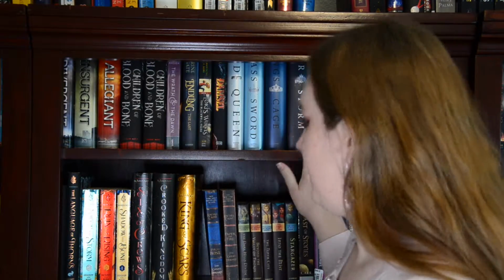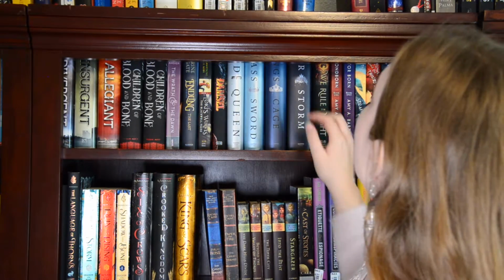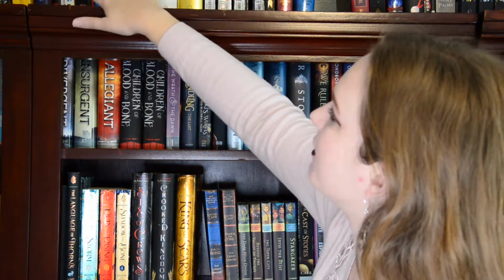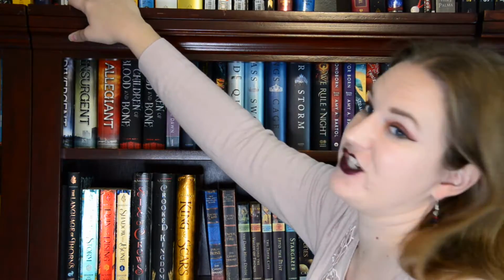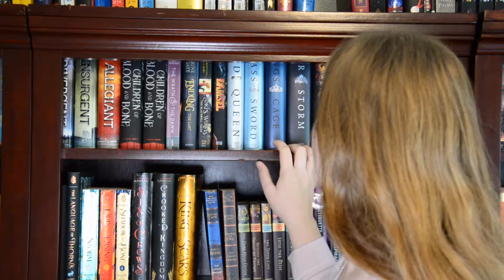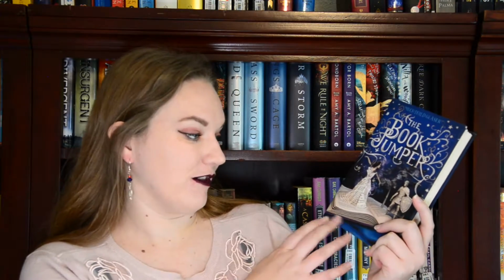Prettiest Covers Part 2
Five more on bookshelf number 2.